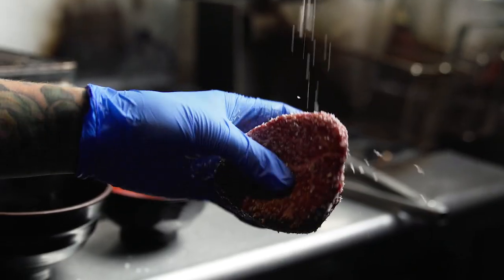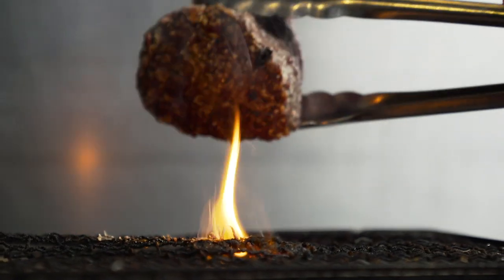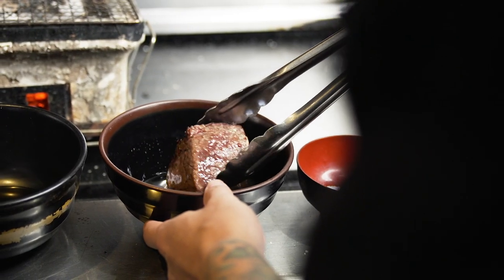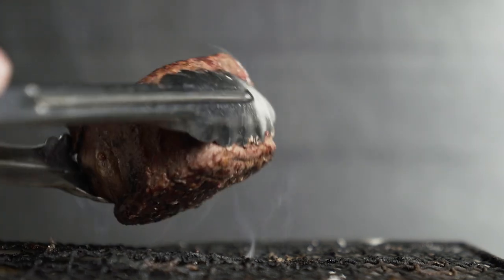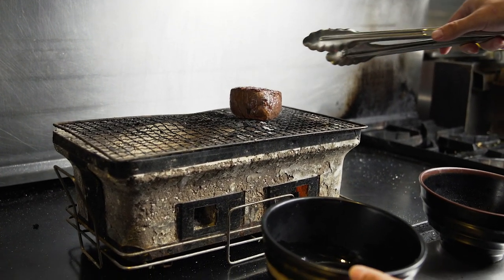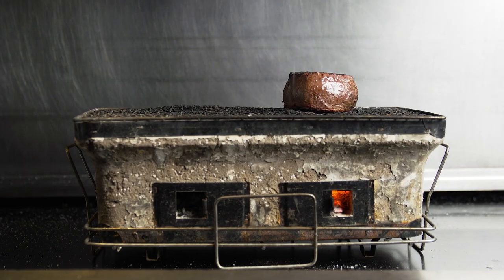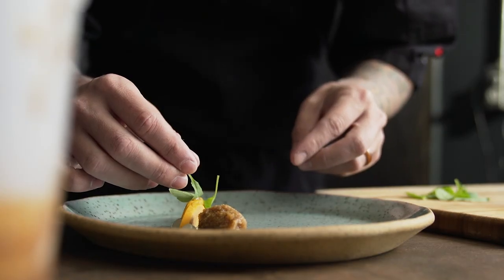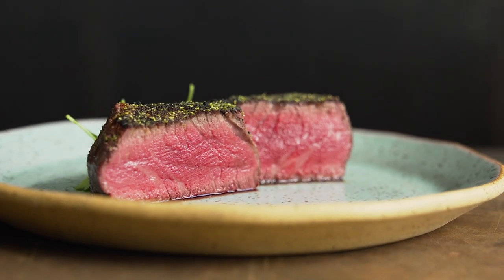WAGYU ULTRA FILET - How to TRIPLE SEAR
Watch Chef William Eick demonstrate how to triple sear a wagyu ultra filet mignon from Mishima Reserve. This American Wagyu is ultra tender so this triple sear technique allows you to develop a rich crust that's full of flavor while grilling on the konro grill over charcoal.